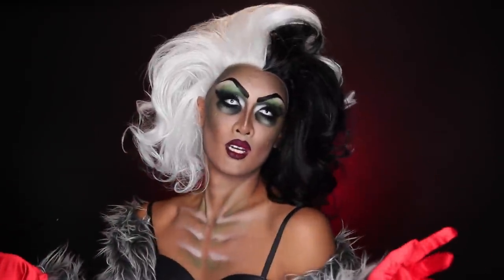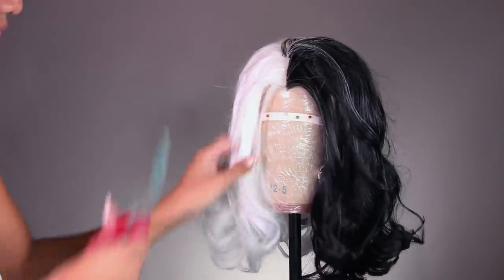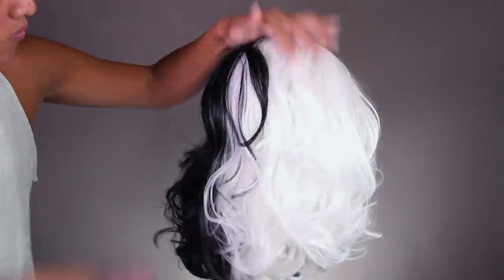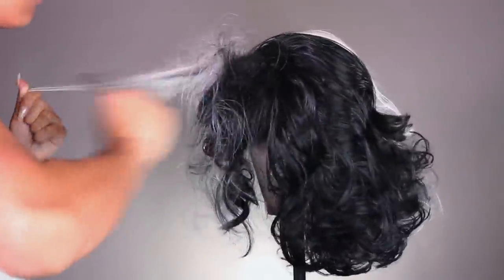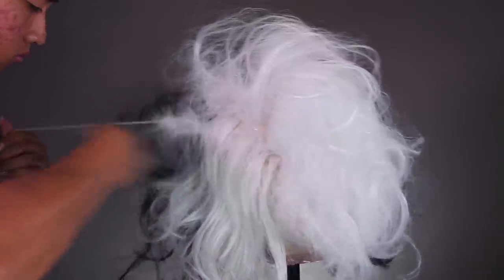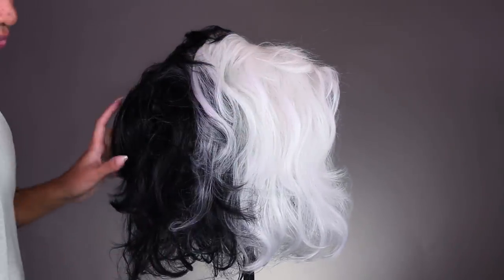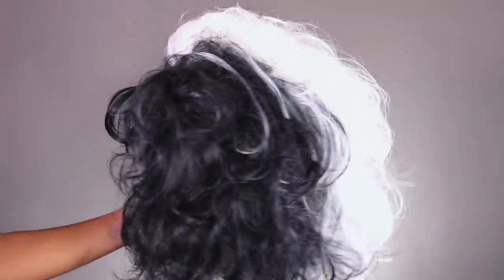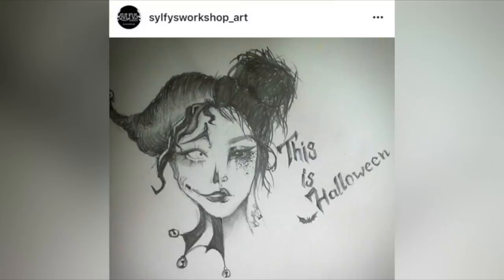How To Cut & Style Cruella De Vil Hair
In today's video I show you how to cut and style a messy, tousled punk rock -esque wig in the style of Cruella De Vil!